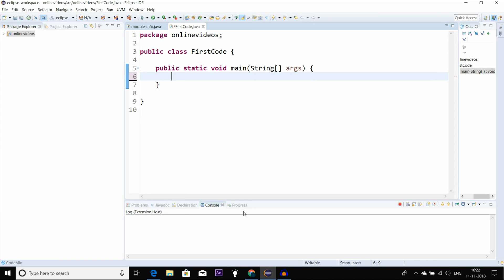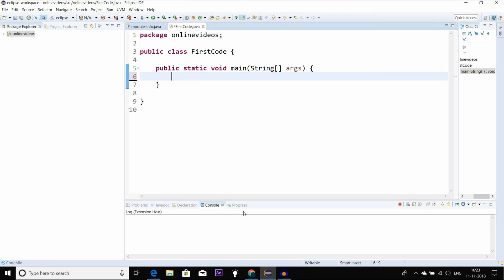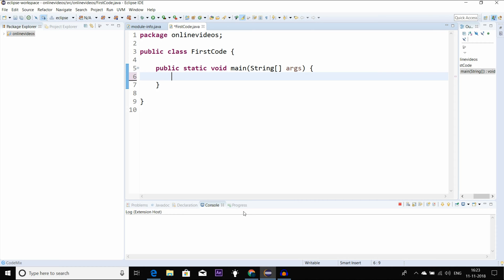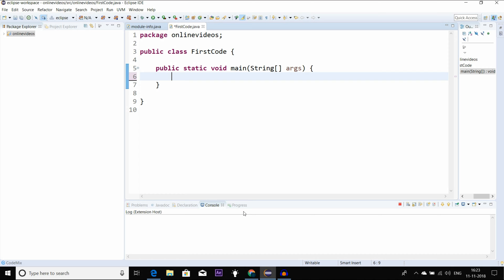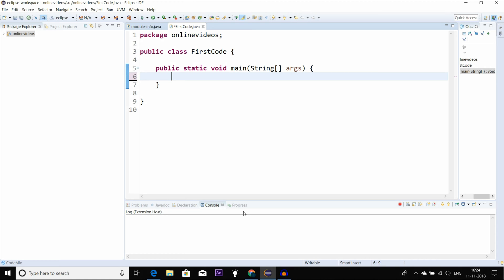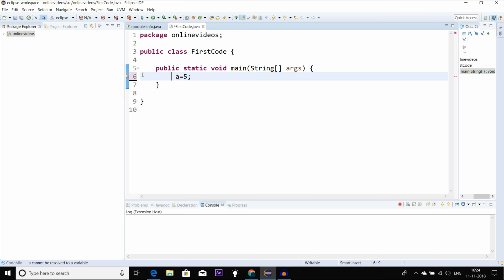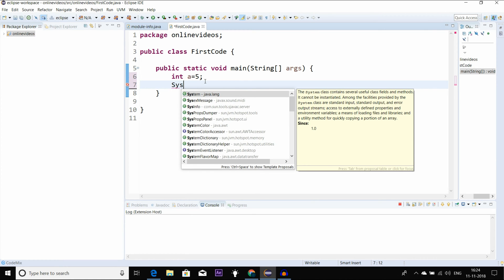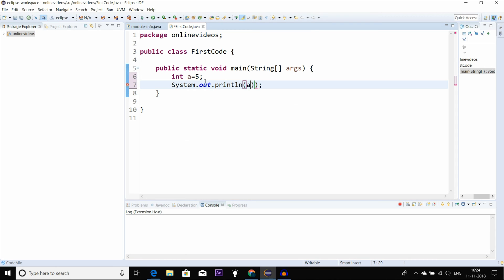Java Tutorials In Telugu || Working With Variables In Java || Java Program On Variables In Telugu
Hi Guys in this video I am going to tell about Java Tutorials In Telugu || Working With Variables In Java || Java Program On Variables In Telugu.

Firstly what is variable ??
it is just a an alphabet which can hold many different types of values.

Here in this type there are two ways one is directly assigning in the program and the second one is assigning through key board.

 PROGRAM FOR THE VARIABLES THAT IS DISCUSSED IN THIS VIDEO IS AS follows :-
import java.util.Scanner;

public class variable
public static void main(String args[])
int a=5;
System.out.println(a);
output is
5

Copyright info ©
I Hope this video of Java Tutorials In Telugu || Working With Variables In Java || Java Program On Variables In Telugu is really helpful to you all